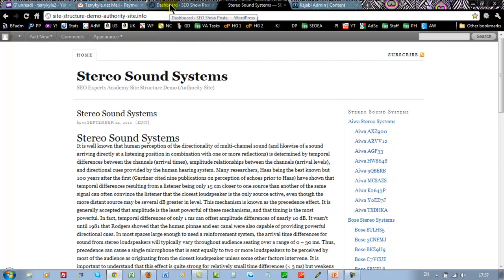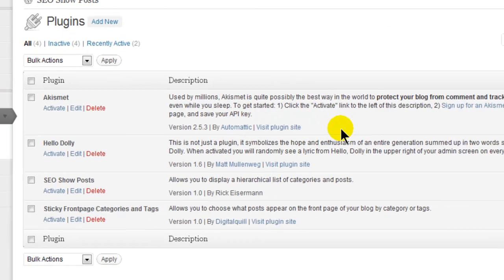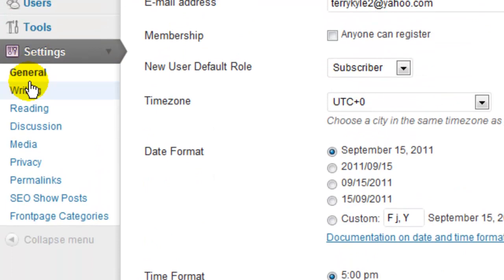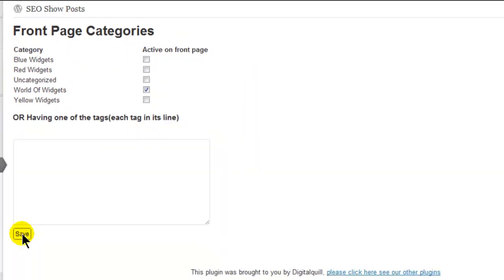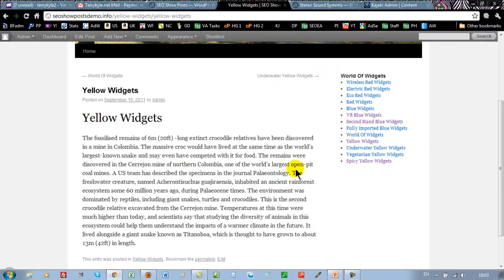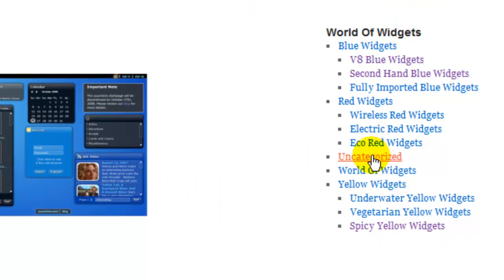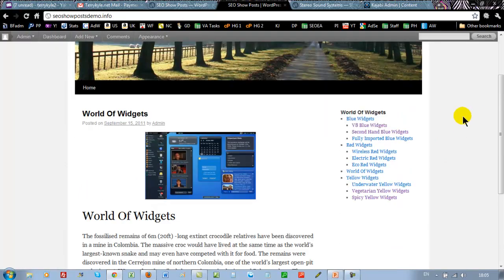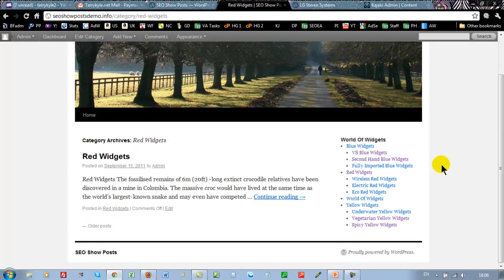SEO-SHOW-POSTS-PLUGIN.mp4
learn seo